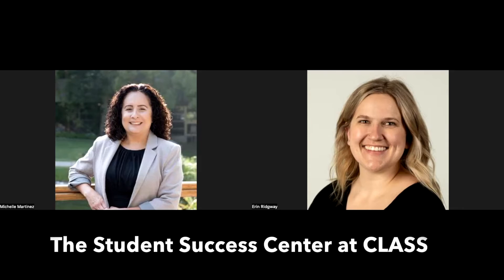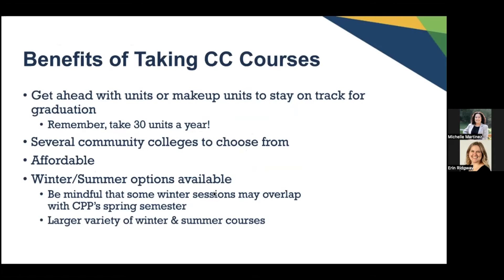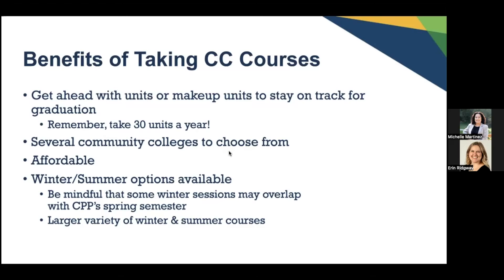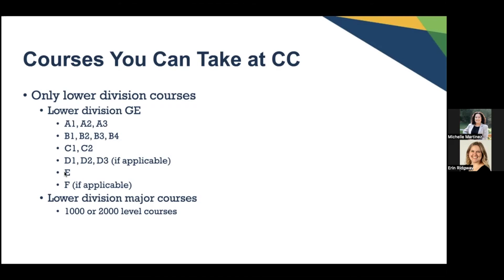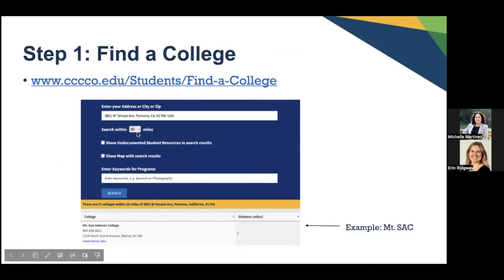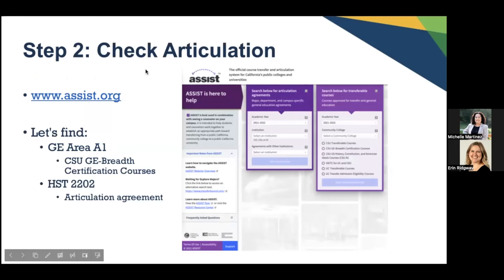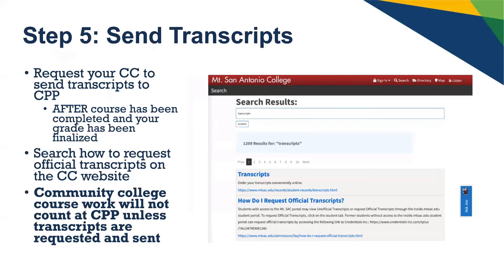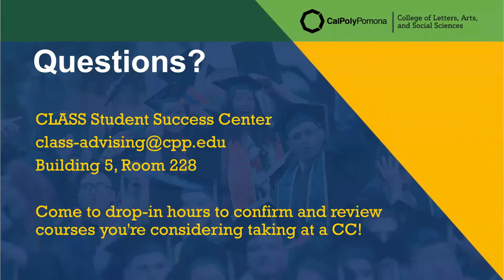You can take Courses at a Community College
The Student Success Center in the College of Letters, Arts, and Social Sciences shows how to take courses in a Community College.